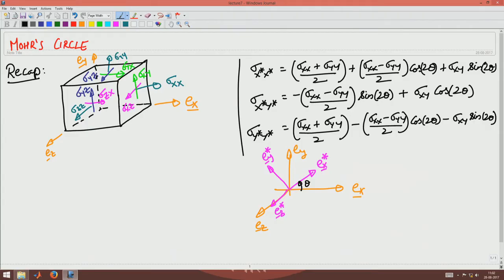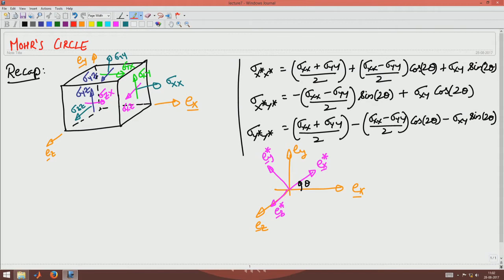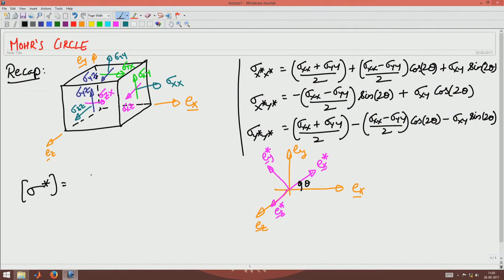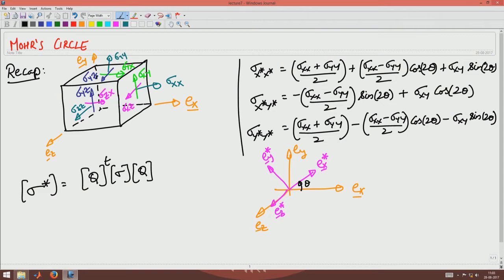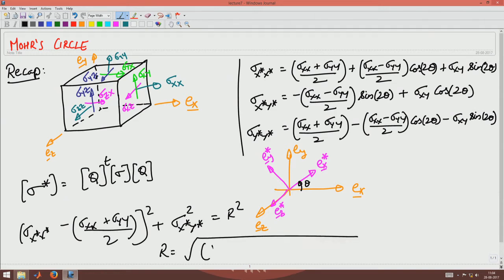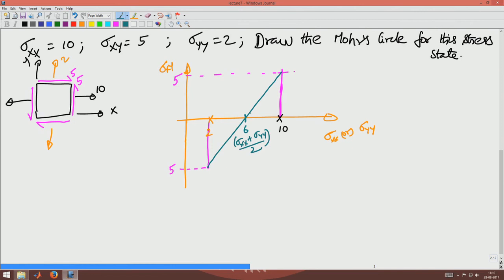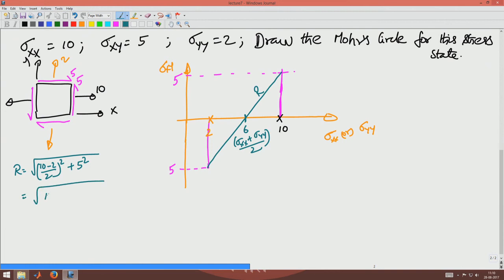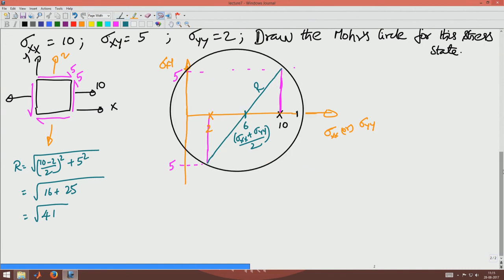Example 1: Construction of Mohr's circle